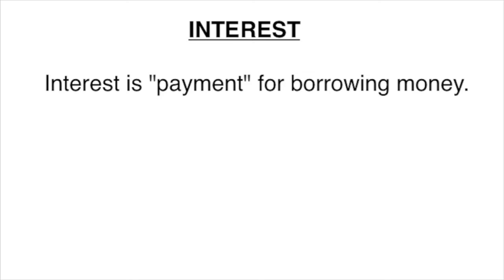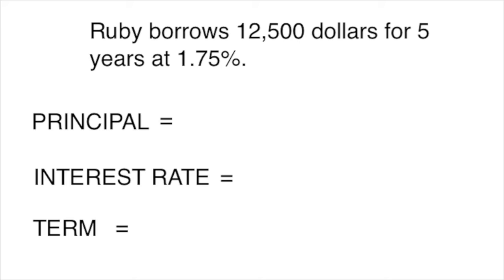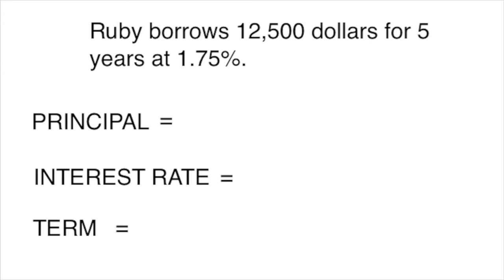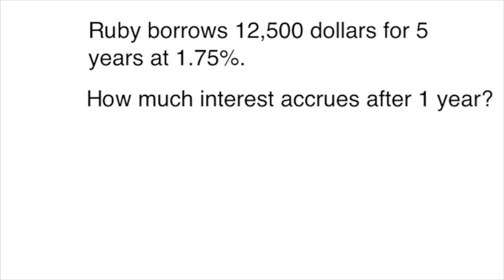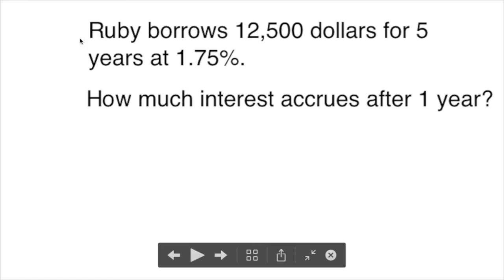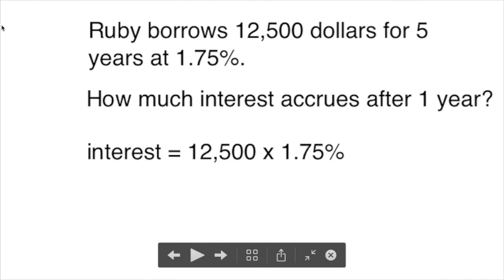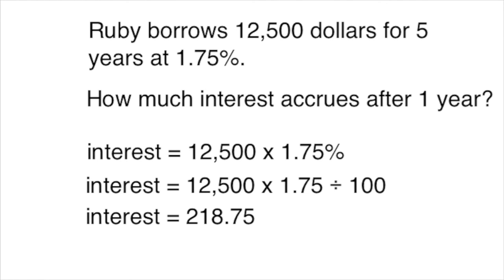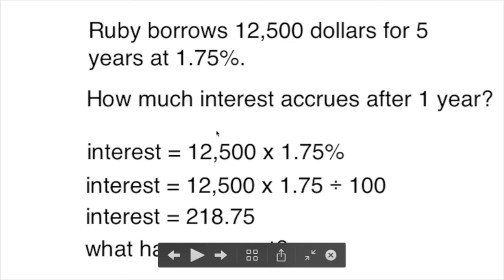001 Introduction to Interest